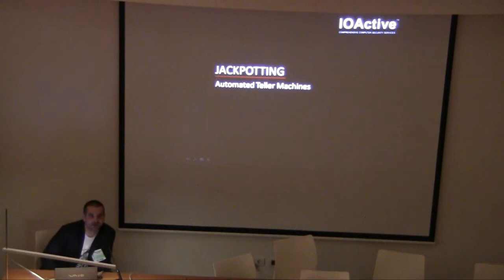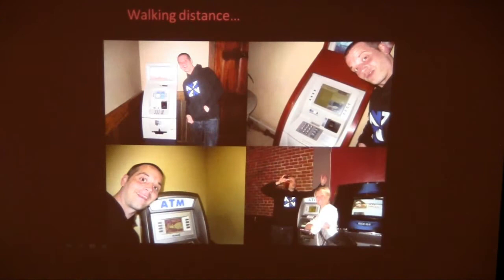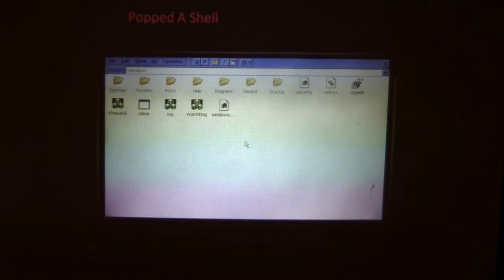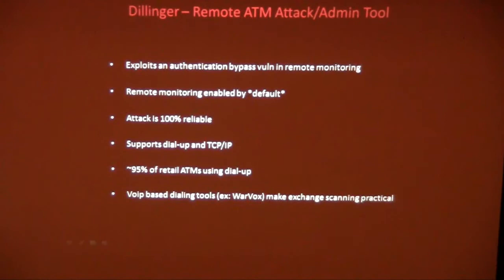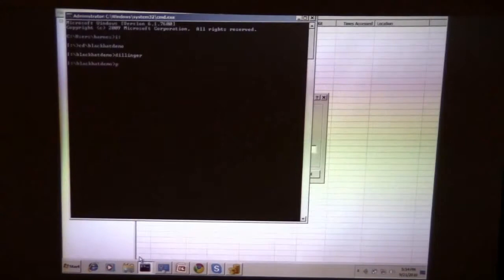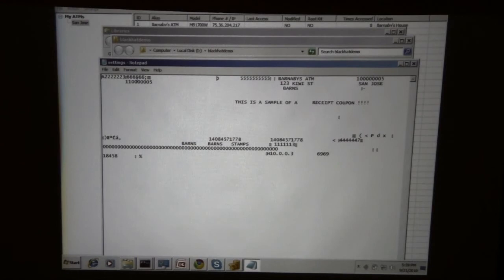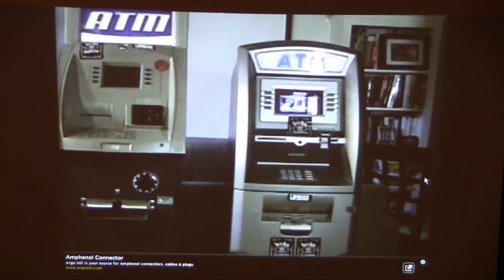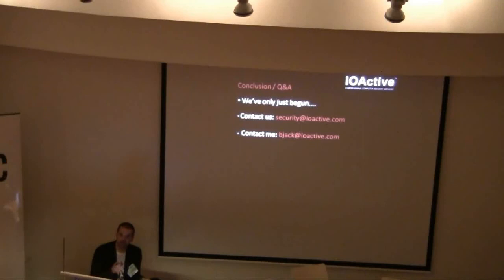SOURCE Barcelona 2010: Jackpotting Automated Teller Machines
Speaker: Barnaby Jack, IOActive

I've always liked the scene in Terminator 2 where John Connor walks up to an ATM, interfaces his Atari to the card reader and retrieves cash from the machine. I think I've got that kid beat.  The most prevalent attacks on Automated Teller Machines typically involve the use of card skimmers, or the physical theft of the machines themselves. Rarely do we see any targeted attacks on the underlying software.  I will demonstrate both local and remote attacks, and reveal an ATM rootkit. Finally, I will discuss protection mechanisms that ATM manufacturers can implement to safeguard against these attacks.

Barnaby Jack is the Director of Security Testing at IOActive, where he focuses on exploring new and emerging threats and recommending areas in which to concentrate IOActive's delivery efforts. Jack has over 10 years experience in the security research space and previously held research positions at Juniper Networks, eEye digital Security, and FoundStone. Over the course of his career, Jack has targeted everything from low-level Windows drivers to the exploitation of Automated Teller Machines. He has subsequently been credited with the discovery of numerous vulnerabilities and has published multiple papers on new exploitation methods and techniques.